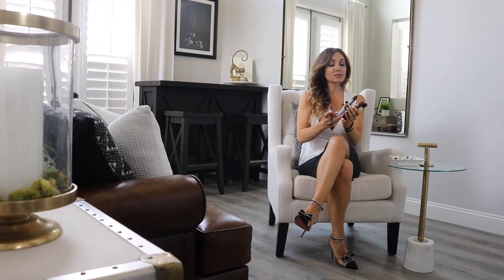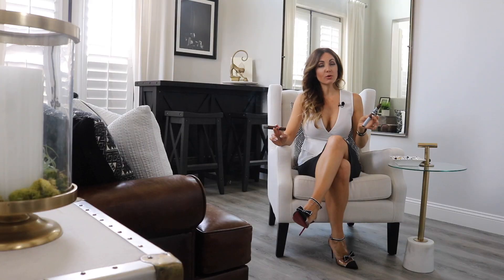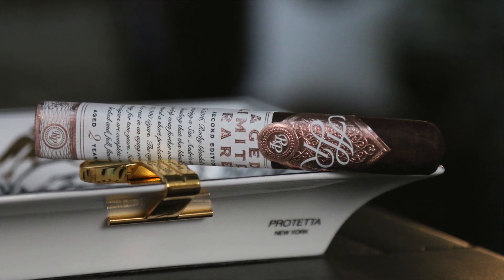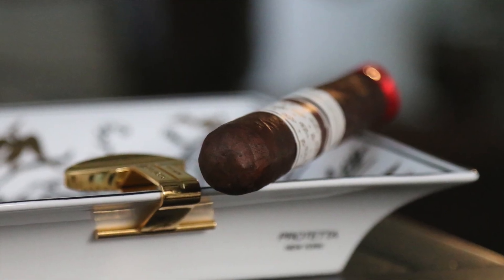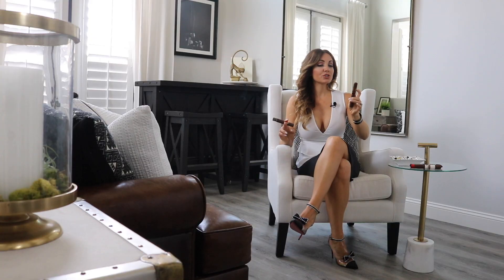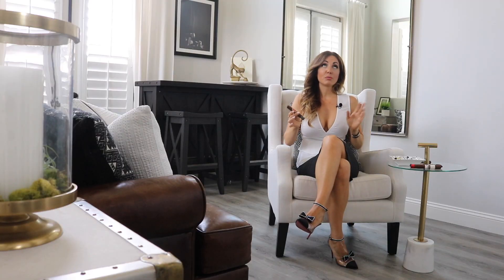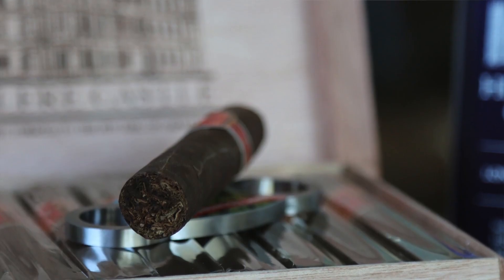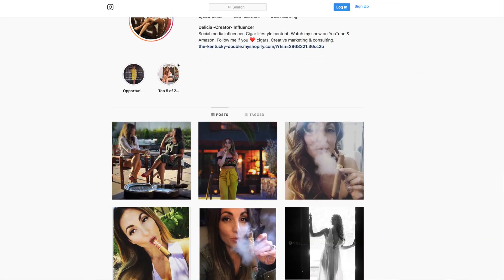Weekly Top 5 cigars